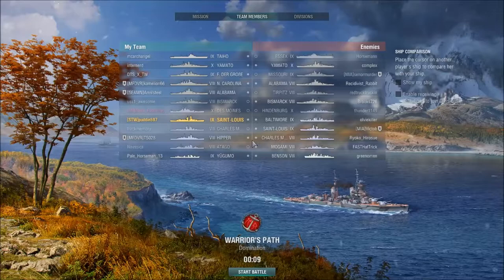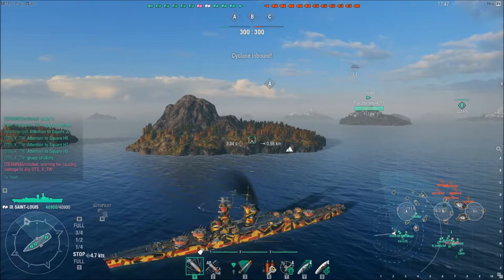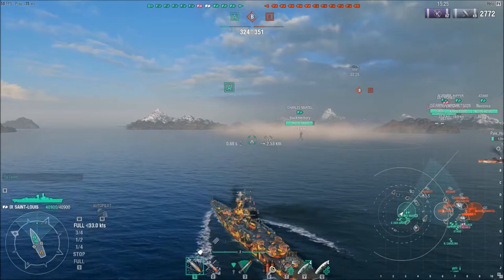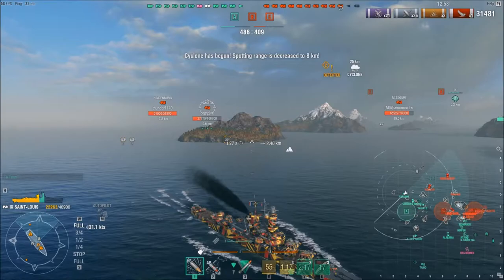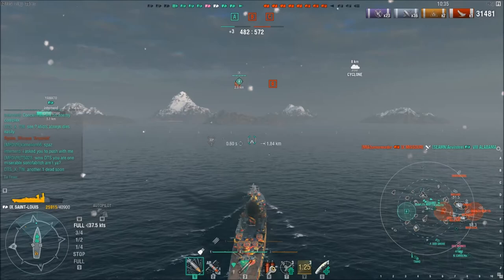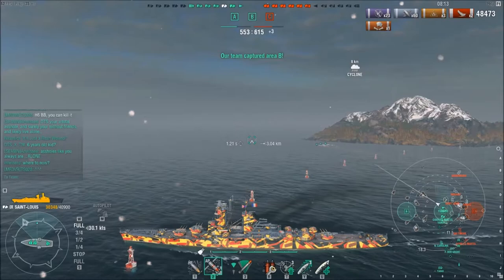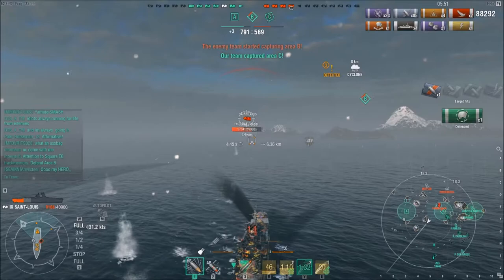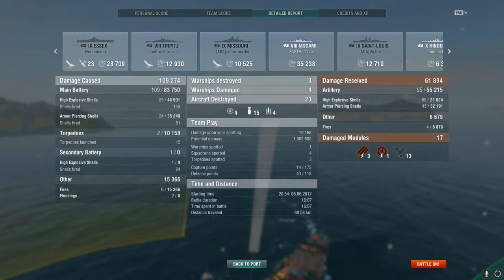World of Warships-Saint-Louis The French one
Puddin here with a game in my St Louis . I am not a good CA player but try to support the BBs and DD that go to A .We get hit with a cyclone and end up alone .Hope it works out for us .